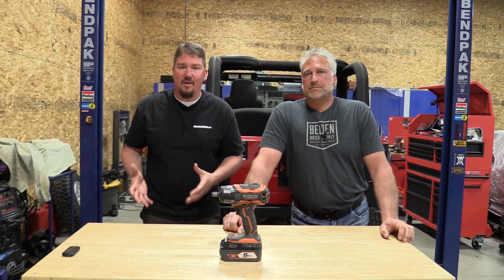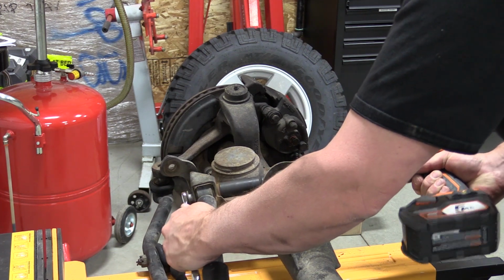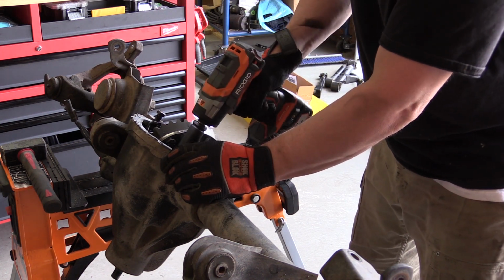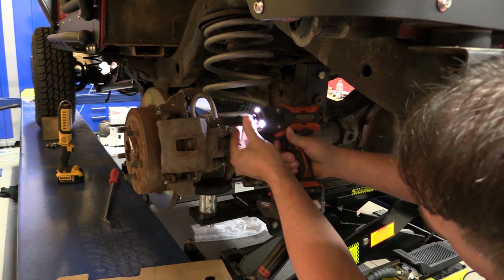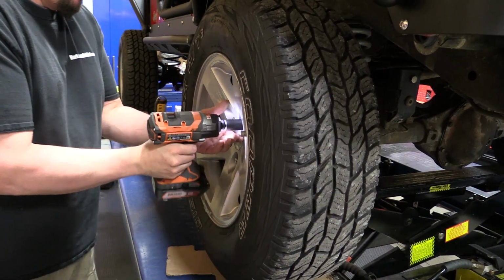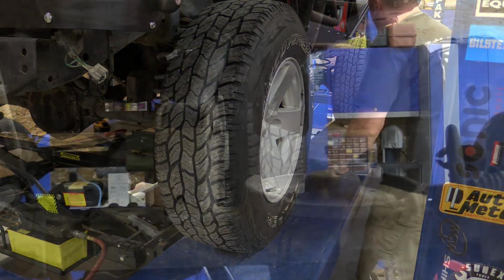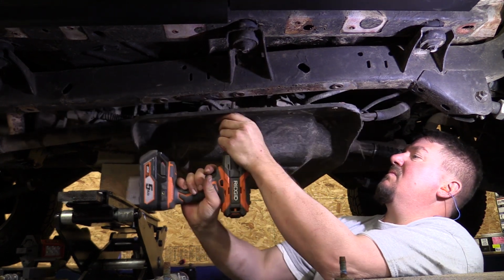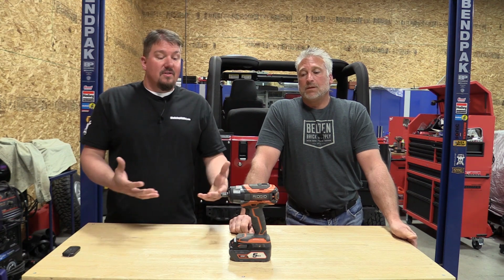Choosing Your First Battery Impact Wrench for DIY Automotive Work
Best Impact Wrench For YOU - We are asked what the best impact wrench is for working on automotive projects on a weekly basis.  This conversation quickly turns from impact wrenches to sockets and what the user currently owns.  We feel that 1/2" drive seems to fit most people best as inexpensive sets that go from 13mm to 32mm are readily available.  Our generalization that 1/2" works for most is because most DIY people will use hand tools to remove the smaller bolts and nuts.  The large items are most important as they are the most labor-intensive and time-consuming.

We believe that a properly sized impact wrench can remove 80-85% of all the bolts and nuts on your vehicle.  Many will be too small and a few will be too large.  smaller fasteners can easily be removed with hand tools while some of the larger fasteners will need some heat or penetration oil to get them to break free.  Improperly sizing this torque wrench will lead to one not using it as often due to weight and fatigue.

Time is Money
The time is money saying fits most full-time mechanics well as the faster they can complete a job the more money it makes them.  This is also true in DIY automotive projects, but in a different way.  Generally, the better the tool the more money it will cost and the faster it will complete a project.  In the DIY world, does one care that an impact wrench will not loosen one bolt on a vehicle and that it needed to be heated or treated with lubrication before it was removed?  Are you willing to take a little extra time messing with a bolt or nut to save money on having a top of the line high powered tool?

All of these questions are important when looking to buy the perfect impact wrench for you.  How much are you willing to pay to save a little time?

Torque or Power
Go big or go home is how many people feel about power!  That is a great saying but with impact wrenches, it will cost you a lot of money and also have you using a very impact wrench for small jobs.  The perfect impact wrench would be small and have all the power available to the user through multiple settings.  But we all know that technology still demands that size and weight are a factor in power.  So there has to be a middle ground where light weight, adjustability, and power meet.  Currently, many people call this line mid-torque impact wrenches.  They are small and easy to use all day without fatiguing the user.  These smaller tools can also loosen and tighten nuts and bolts faster than hand tools and save the user energy.

In general, the high torque impact wrenches will weigh enough that most would not want to use them all day on a project.  The comfort factor is not optimal.  While a small impact wrench will be the most comfortable, it might not be able to complete the tasks needed.  Here again, a middle ground must be found.

Overall
When you look at all the factors, the Ridgid 18-Volt GEN5X Cordless Brushless 1/2 in. Impact Wrench really fits the bill for many users.  With 450 ft lbs of torque and a price of $150, it is hard to beat.  The size is perfect for using all day and the 4 modes allow for use on small to large fasteners.  The tool is small enough for us to grab and use as our main impact wrench for light duty work rotating tires, but still strong enough to use on suspension bolts that stretch the limits of a 1/2" drive.  This size of impact wrench is a game changer for people who use this tool all day  With the size of this new impact wrench, there is no need for a compact impact wrench in 1/2".  The Ridgid impact wrench work for 90% of the fasteners in the automobile world, leaving the large high torque impact to only pick up the really heavy duty work.